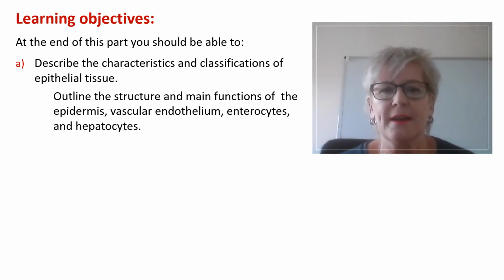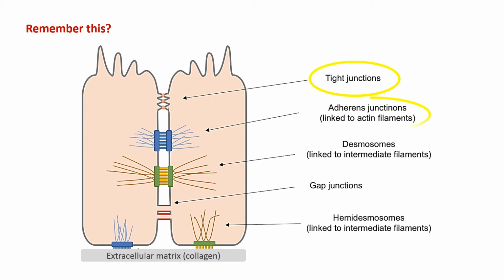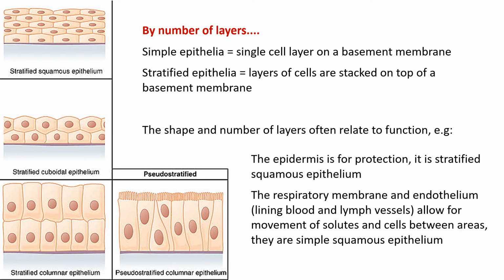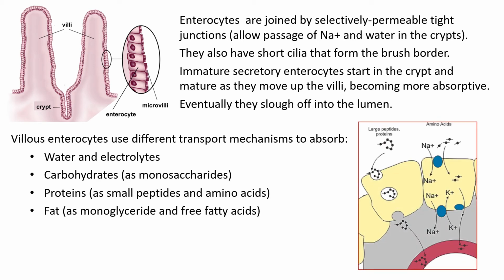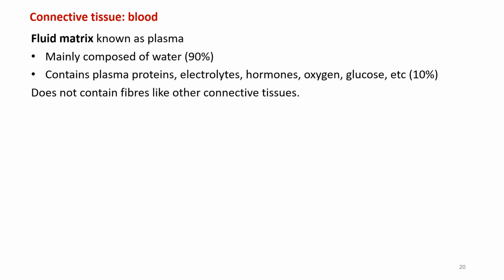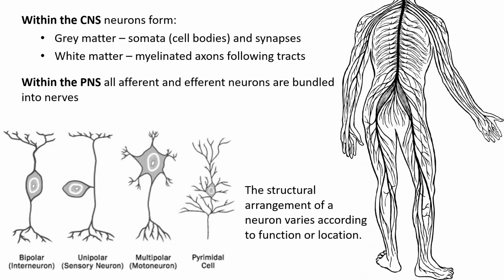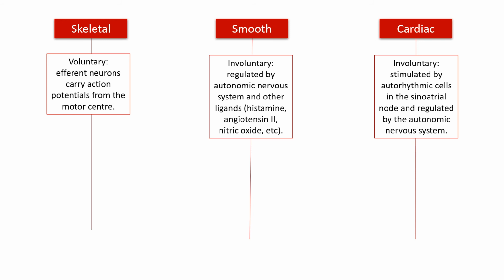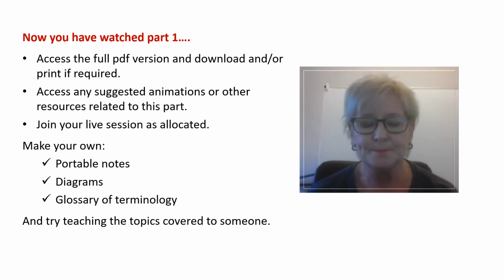Tissues and muscle part 1